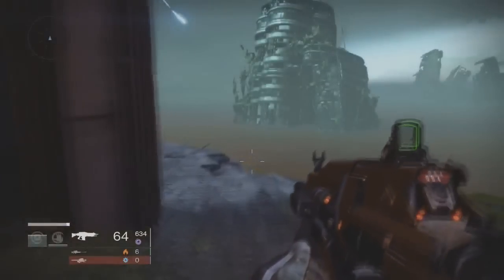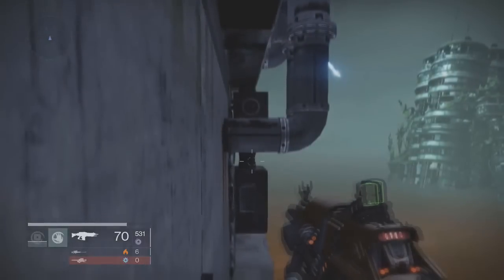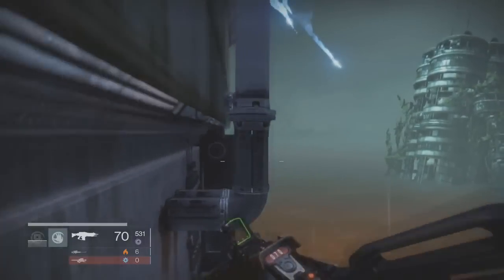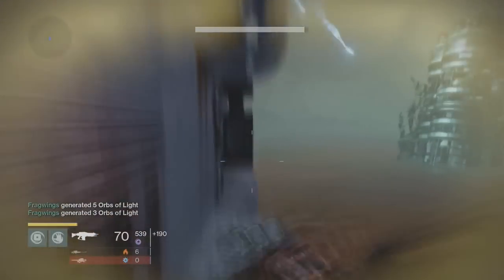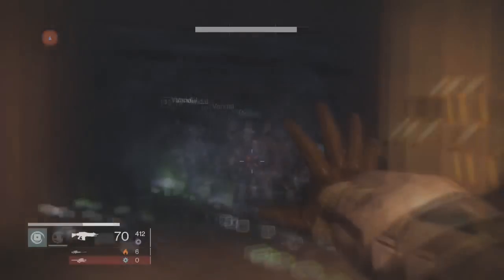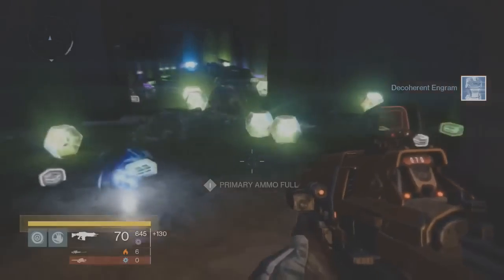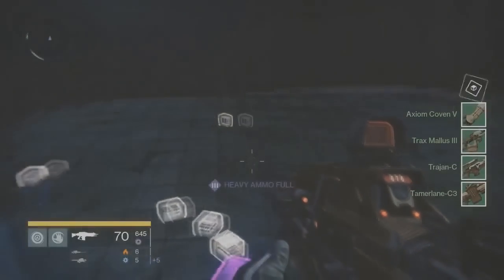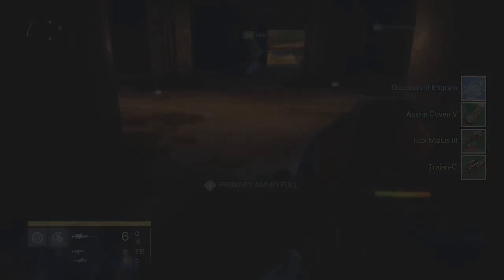Destiny: "Legendary Loot" LOOT CAVE - Legendary Loot Fast! (BEST OF ALL LOOT CAVES) N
Best Method After the Hotfix! Hopefully You guys enjoyed this Legendary Loot Cave that gives you legendary weapon engrams and armor really fast! Its probably the best method for farming legendary engrams! Drop a Like Thanks :)

Previous Destiny Videos:
►Destiny: "INSTANT SPAWN" Loot Cave Farm Fast! "Engram Farming" NEW "Legendary Engram Farm"

►Destiny: "Strange Coins" FAST! Strange Coins Farm, Loot, "Fast Strange Coins" (Destiny Tutorial)

►Destiny: "LEGENDARY LOOT" FARM Fast! Legendary Engram Farming Fast! (After Patch Update)

►Destiny: Vault of Glass SOLO Glitch Beat Atheon in 20 Seconds After Patch "SOLO" (Solo Glitch)

►Destiny: "LEGENDARY LOOT" Fast! Legendary Engrams, Rare Loot, Farming Fast! (Destiny Tutorial)